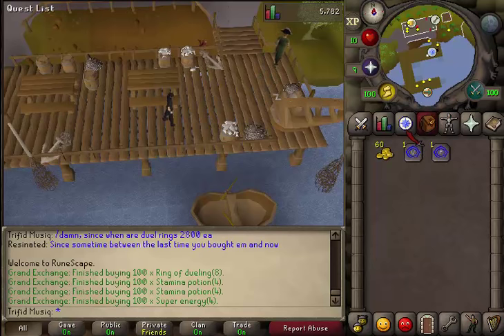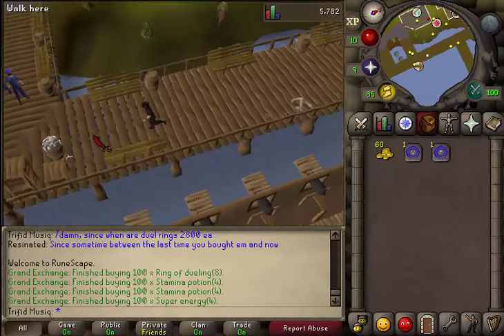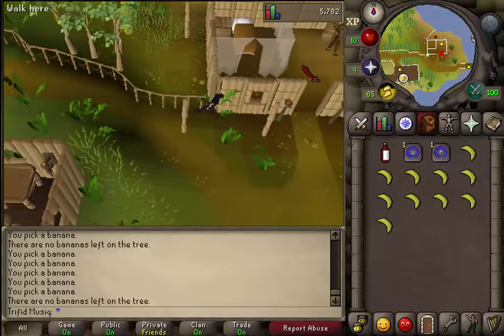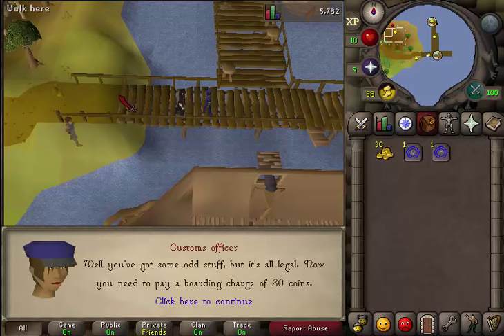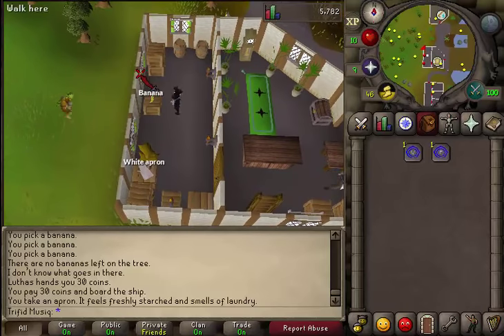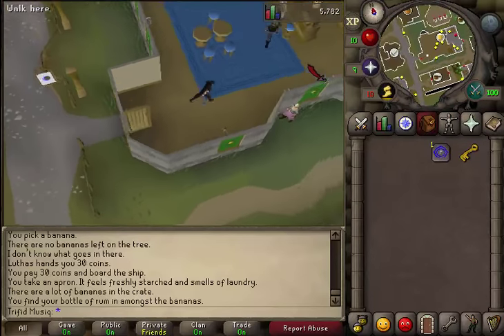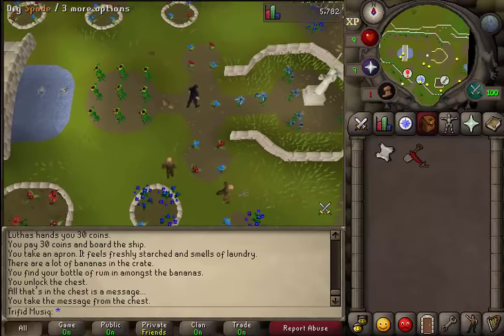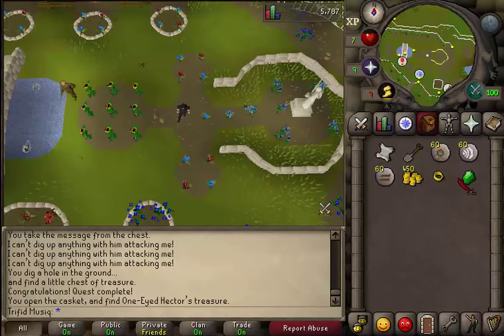[OSRS] Pirates treasure quest guide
Runescape Pirates treasure quest guide walkthrough with live commentary in the Oldschool servers

07scape / 2007 rs